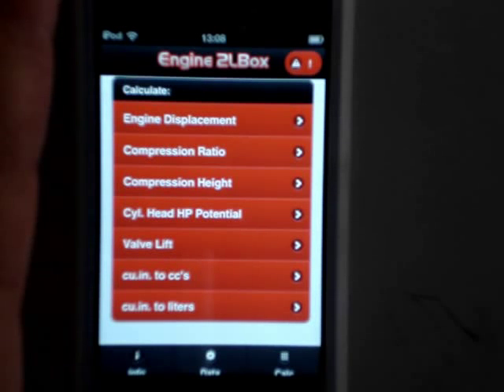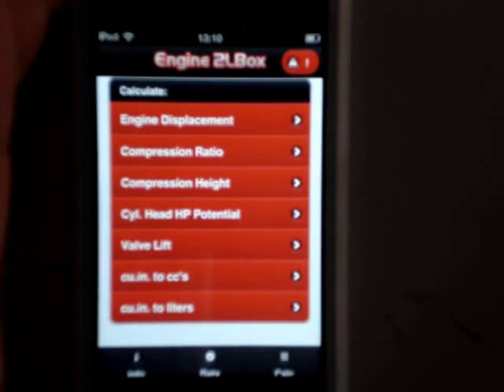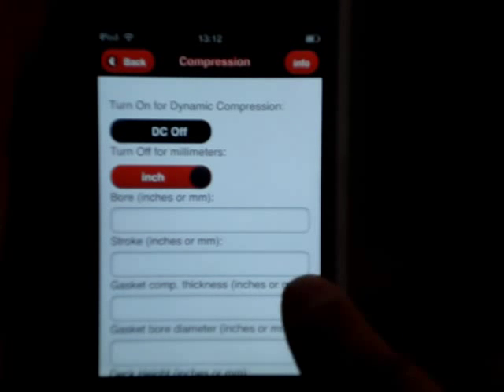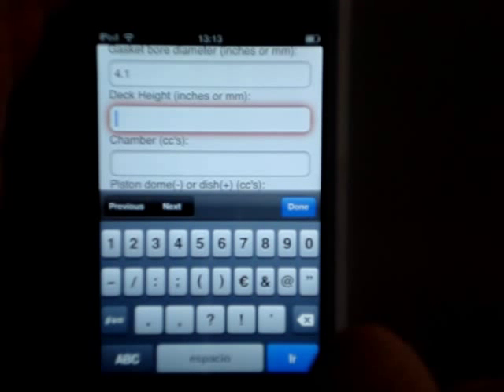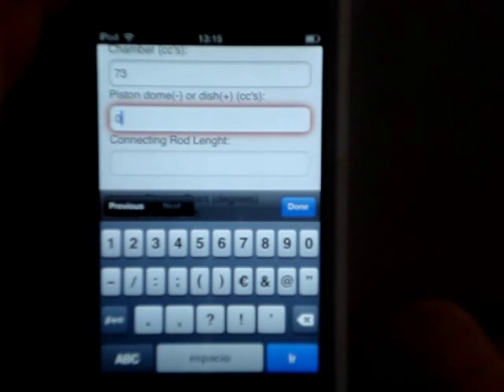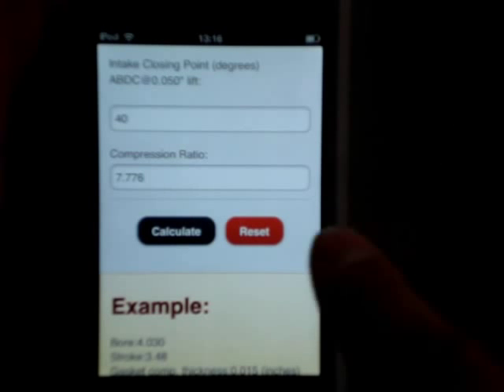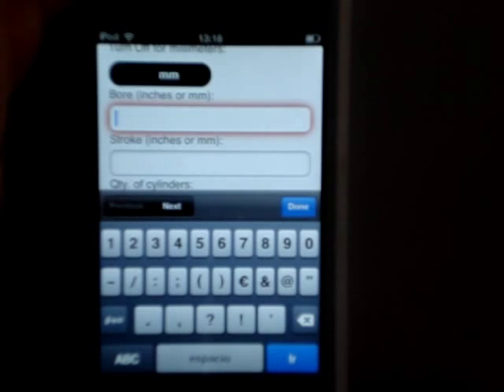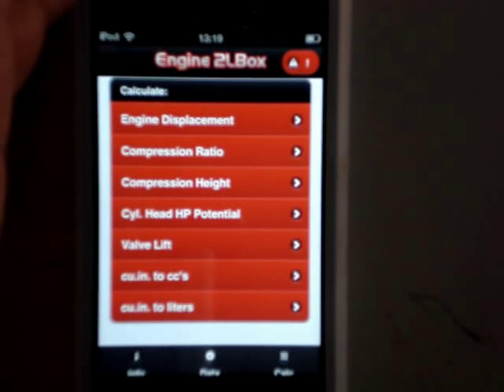How Calculate Compression Ratio, Displacement + Download! iPhone, Android App!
Want to calculate Compression Ratio right from your Phone or Tablet?
Have no Internet connection and still need to calculate compression or displacement?
Want to save compression-ratio combos in your device and retrieve at a later date?